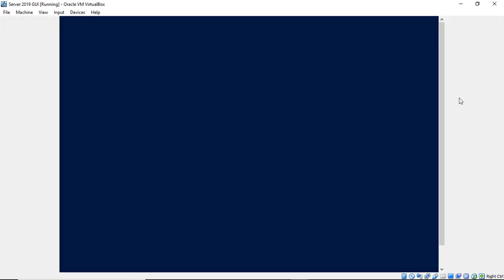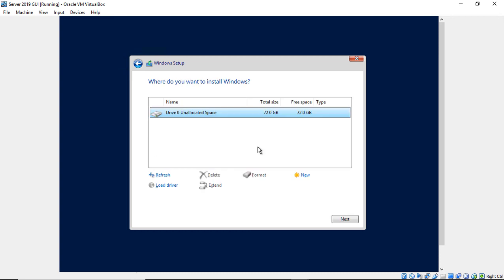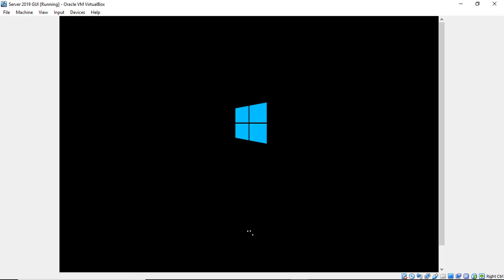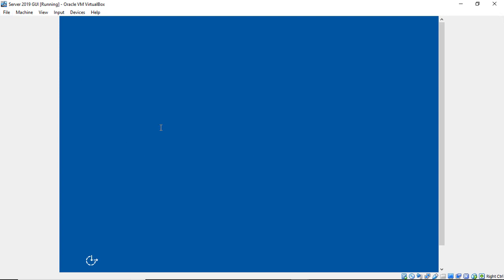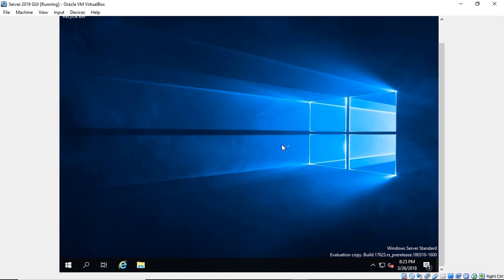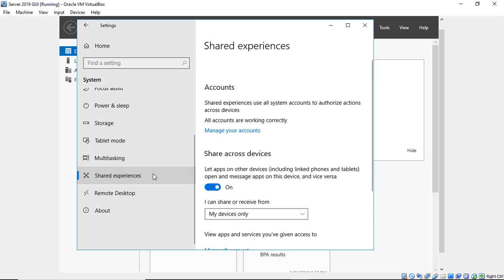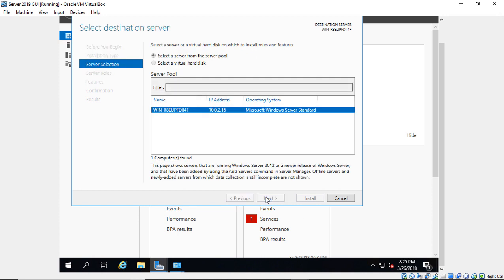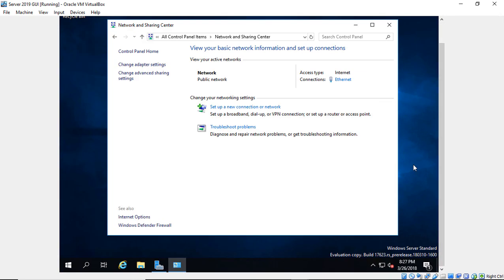Windows Server 2019 With GUI Installation and overview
Windows Server 2019 With GUI Installation and overview. This includes the graphical user interface (GUI) also referred to as the Desktop Experience. I also show you the link on how to find the download to this version now in beta.